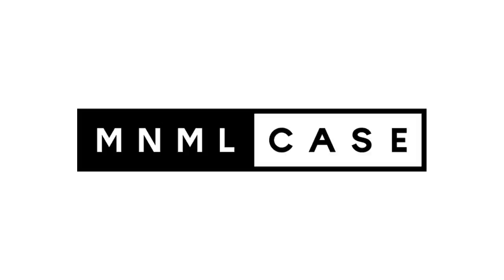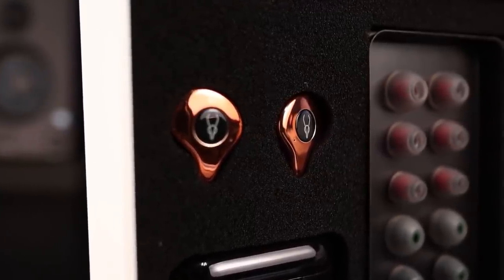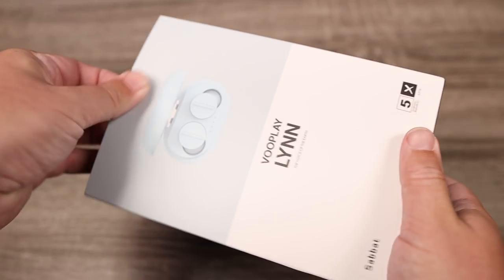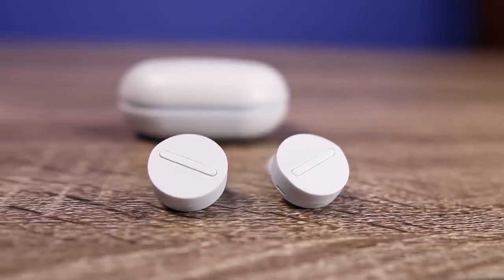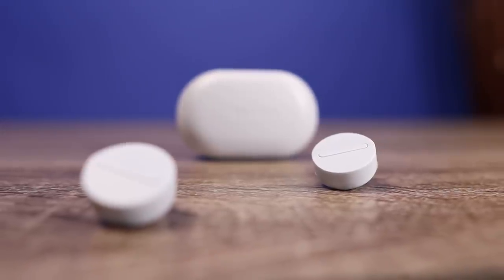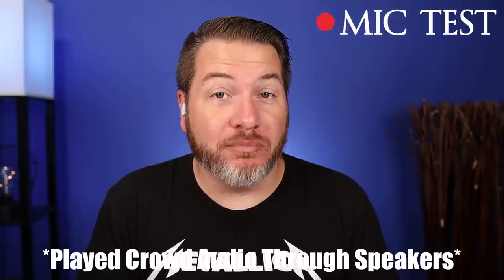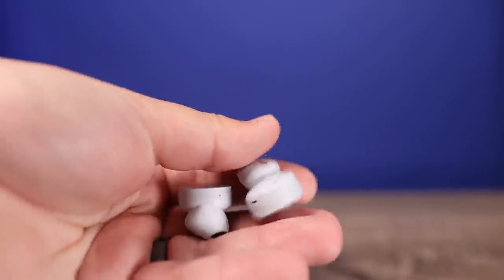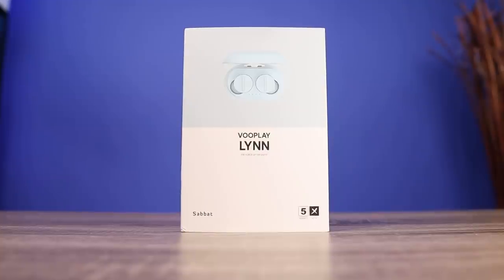Sabbat's New Earbuds! : Sabbat Vooplay True Wireless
PSN: kvmartin
Steam: Gamesky